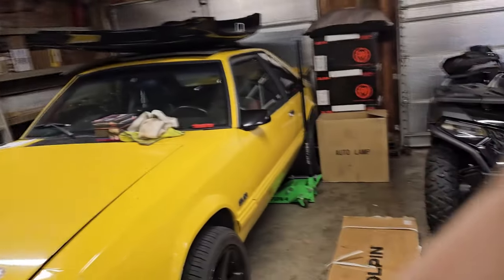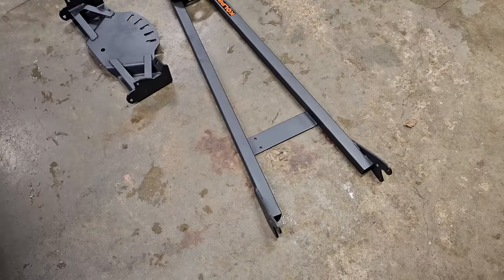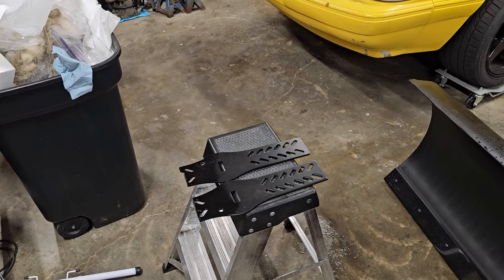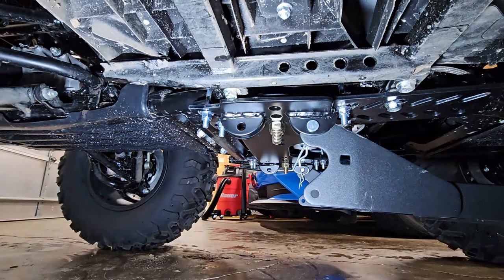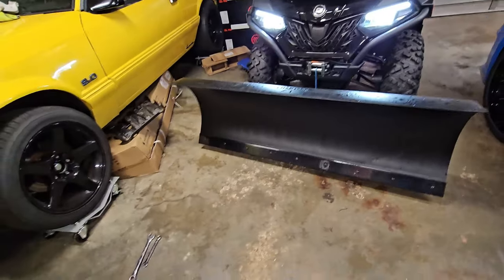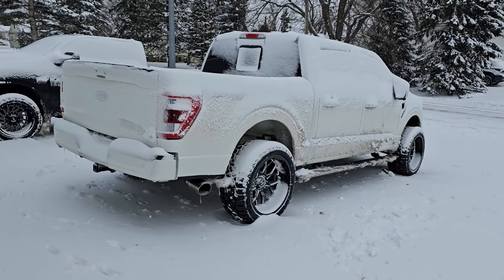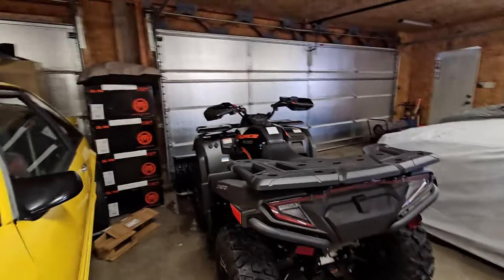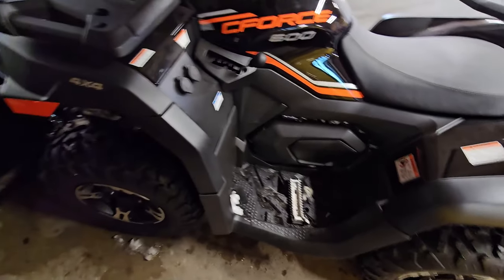Kolpin Snow Plow Install on Cf Moto CForce600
I installed a Kolpin Snow Plow on our 2023 Cf Moto CForce600! The Plow works great and I would highly recommend this plow for anyone looking for a plow for their ATV. They also offer UTV options as well.

**ATTENTION!!**
use my link here or just type in Recklessoffsets at checkout in the box that asks who sent you!!